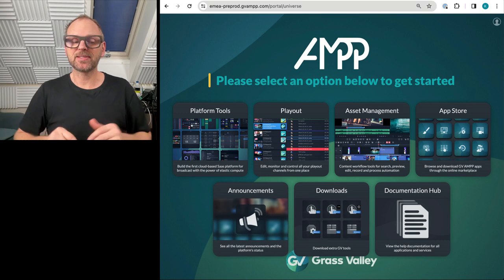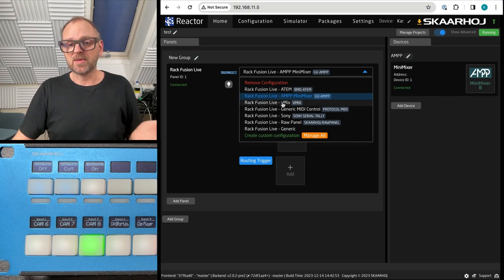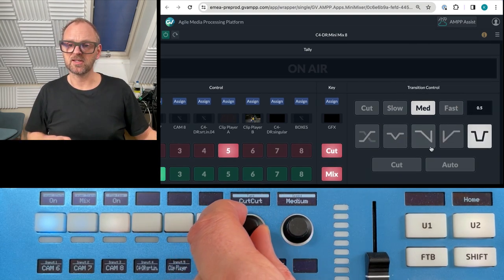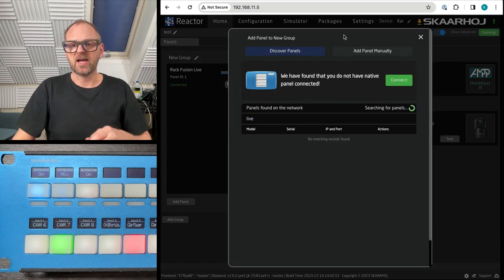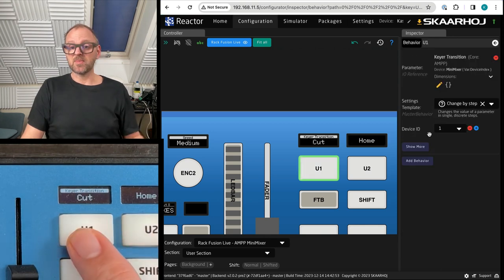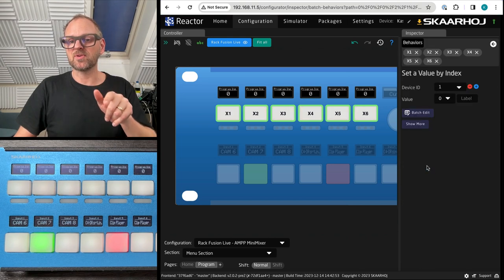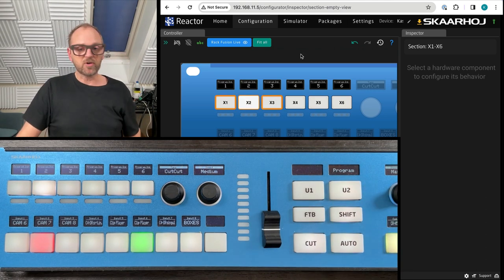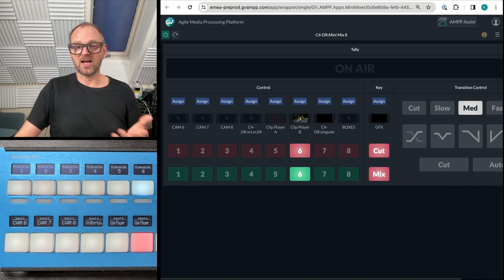GV AMPP Live Production with Real Panels: Integrating SKAARHOJ Controllers with Grass Valley AMPP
In this comprehensive guide, viewers will discover the seamless integration of SKAARHOJ controllers with Grass Valley's AMPP for efficient vision mixing, focusing on the MiniMixer application and the Live Fly SKAARHOJ panel. This video provides a step-by-step walkthrough, showcasing both out-of-the-box control capabilities and advanced customization options for live production environments.

0:00 Introduction to AMPP Mini Mixer and Rack Fusion Live
1:56 Adding a PTZ camera by discovery
2:30 Controlling the Mini Mixer from Rack Fusion Live
5:38 Customizing freely with pages and one-click behaviors.
9:04 Paging the custom menu
9:50 Setting color for the custom keys
11:24 Summary